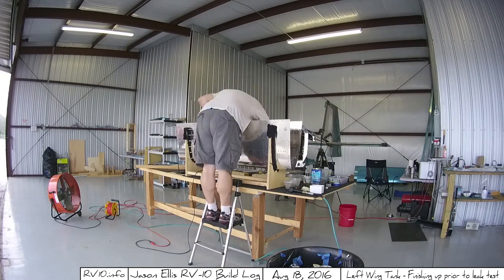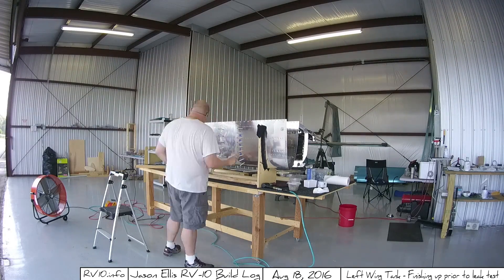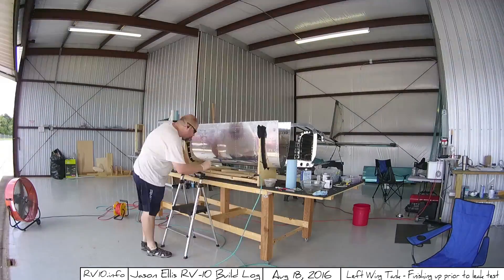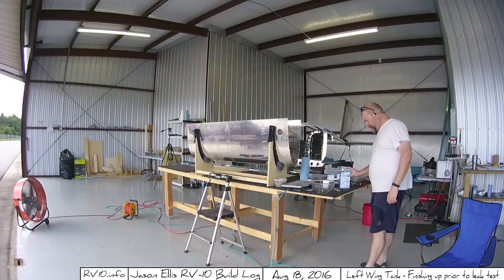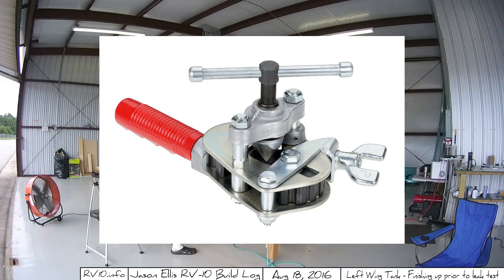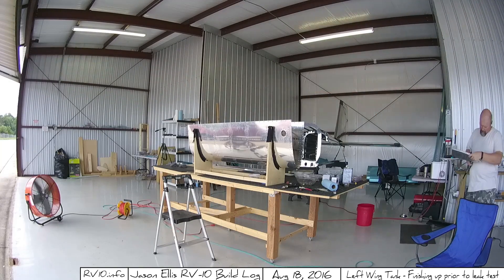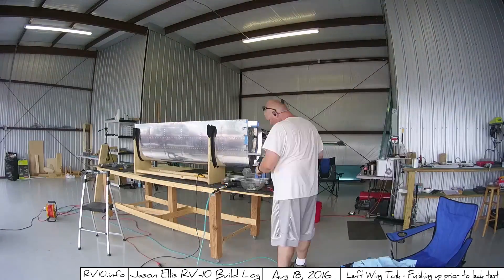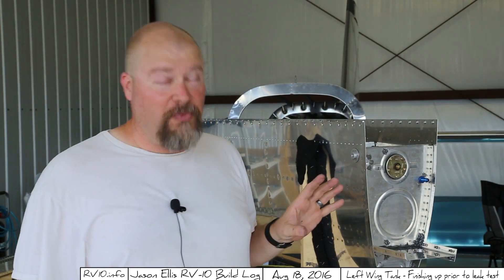RV-10 Wings - 026 - Wing Tank Rapid Finish of Ribs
In this video I go through and finish the left wing tank forward ribs.  I have them all prosealed in place, venting tube and fuel sensor in place and most of the mess cleaned up.

I talk about how it really wasn't that bad, even though I did dread the hell out of it.